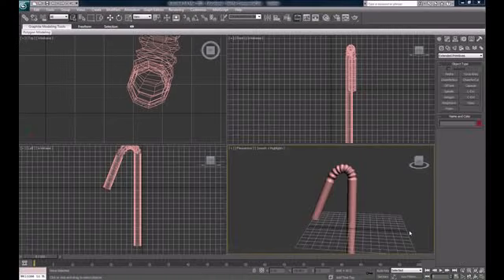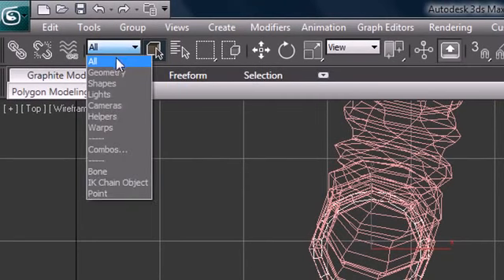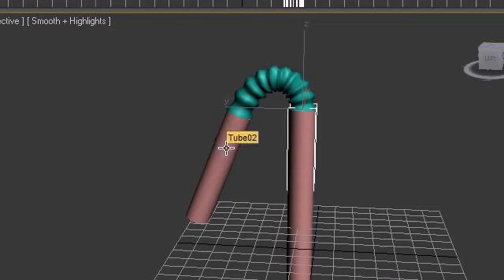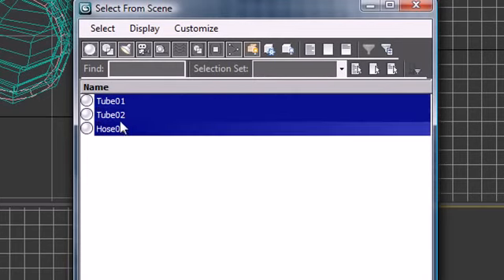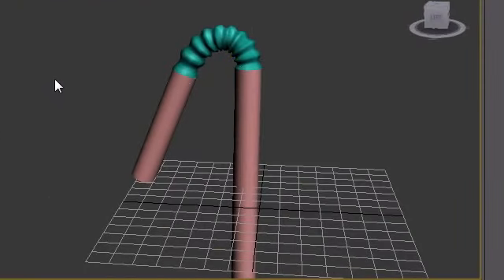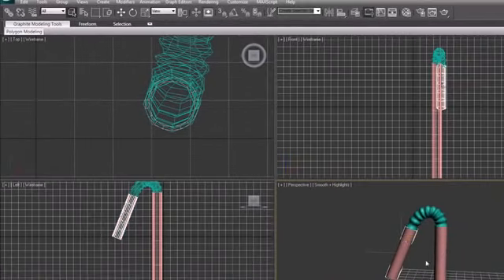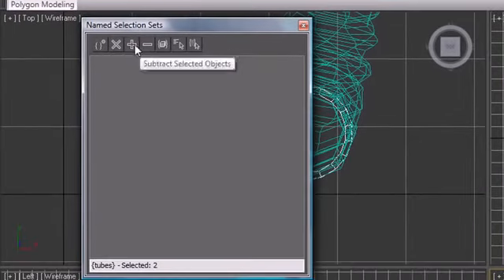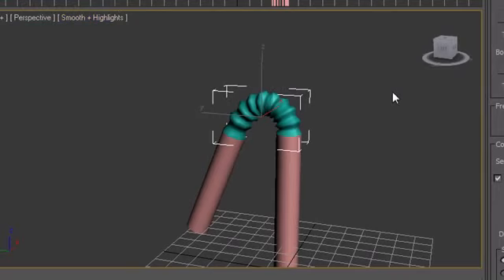3Ds Max Tutorial 6 Advanced Selections